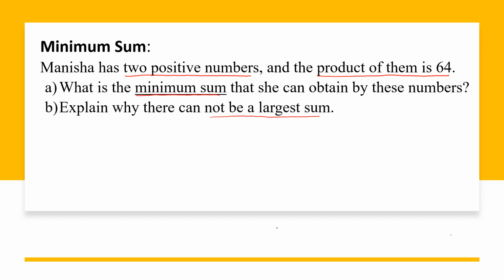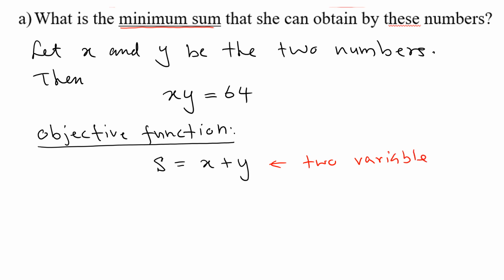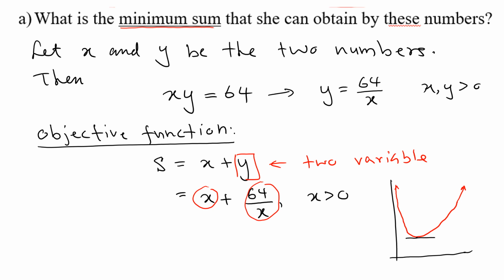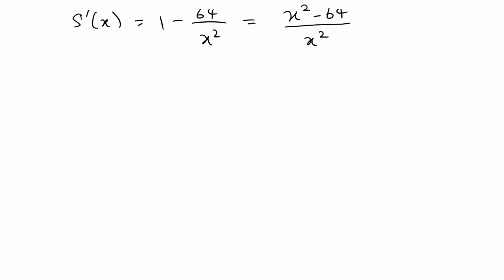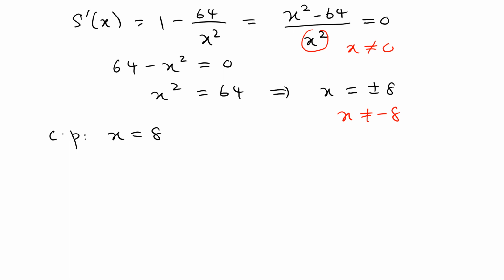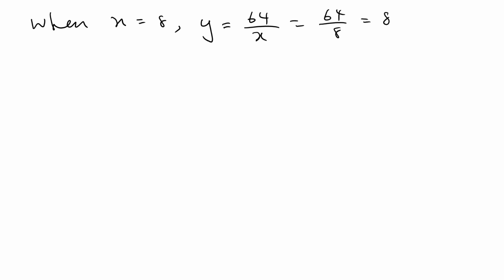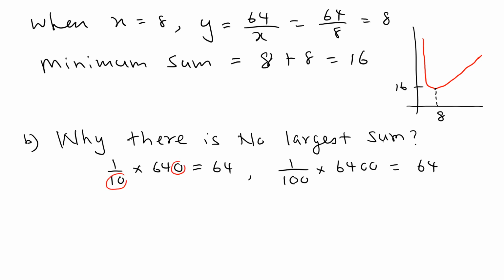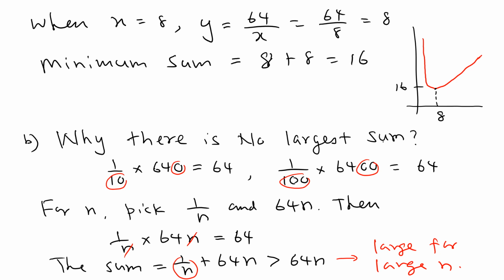Optimization Problem | Minimum Sum | Calculus 1| Problem 2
In this video we solve a minimum sum problem using a calculus approach when the product of the two numbers are given.

Practice problems set 1 (main) (appear soon)
Practice problems set 2 (applied) (appear soon)